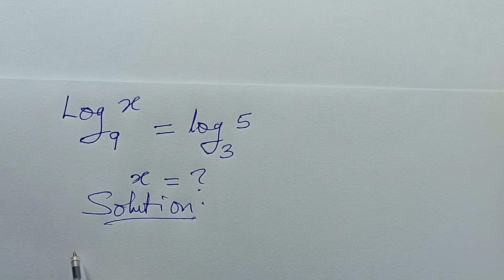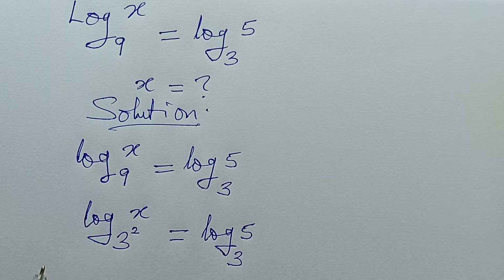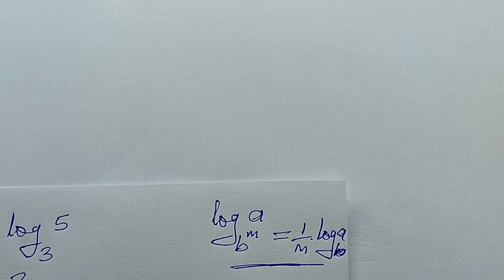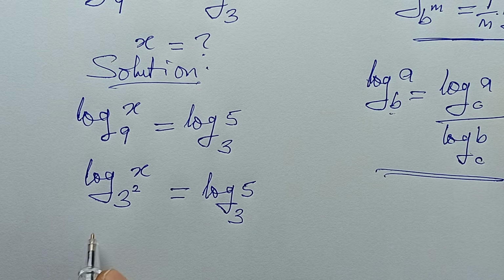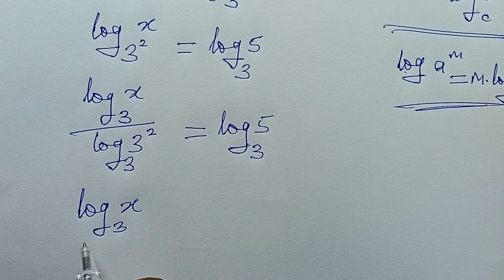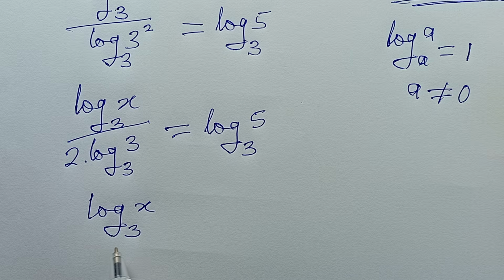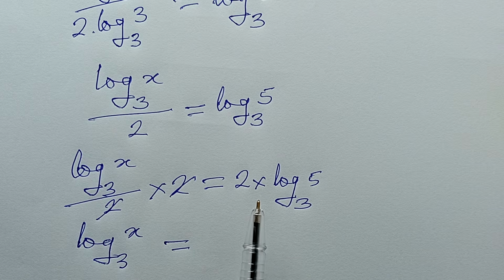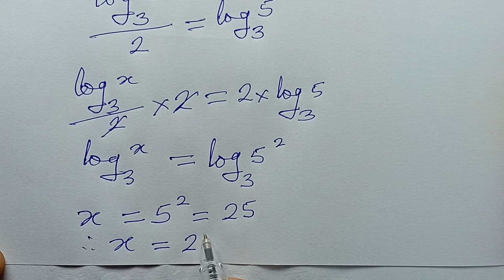Trending | Japan Math Olympiad | Can You Solve This Math?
Hellooooooooooo!!!
How is everybody doing today. I guess you all are having a good time.

A new video clip is here, click to watch it asap!